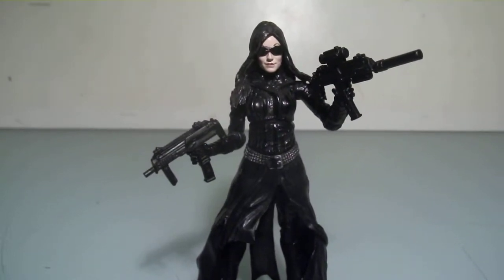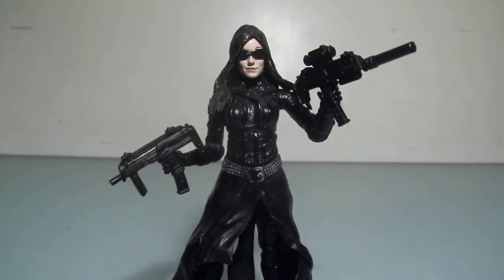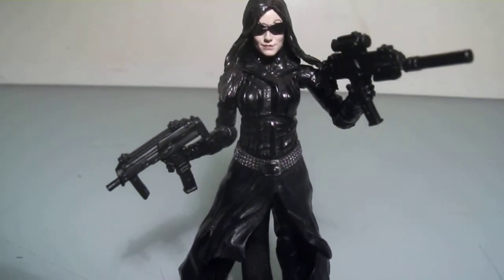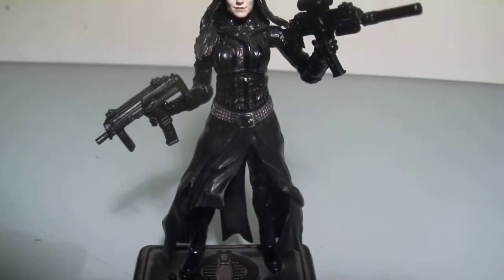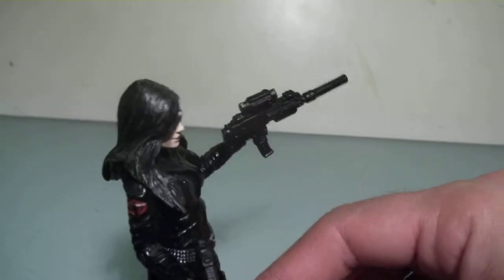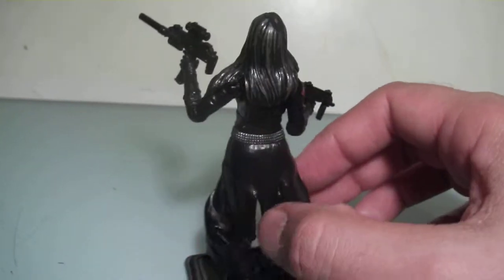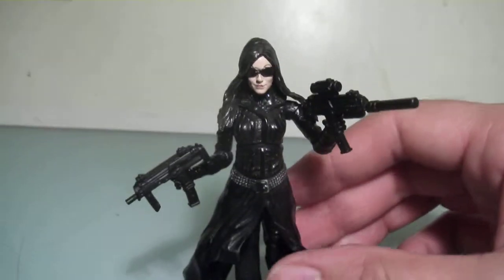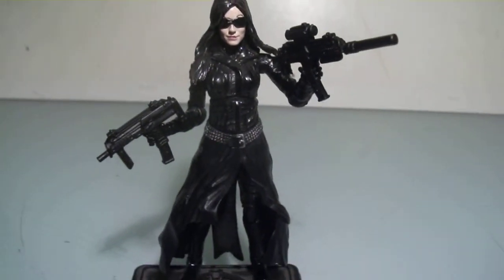GI JOE: Rise of Cobra Baroness(paris pursuit) Figure Review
Probably my favorite Baroness figure in my collection.